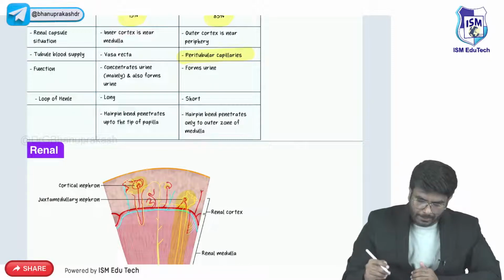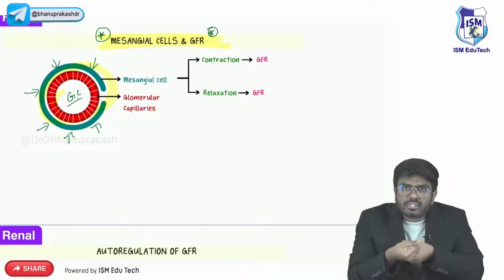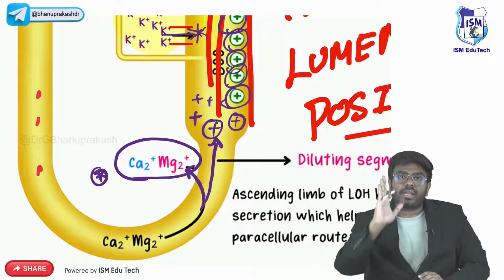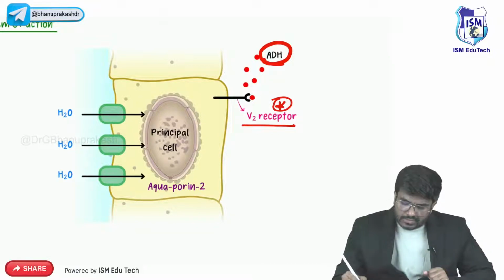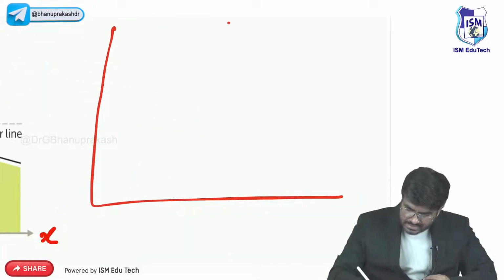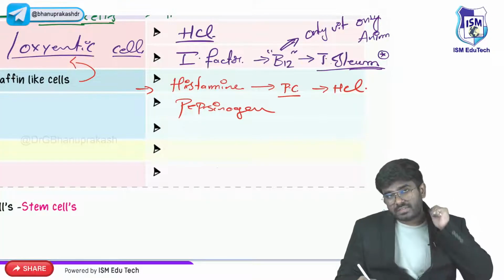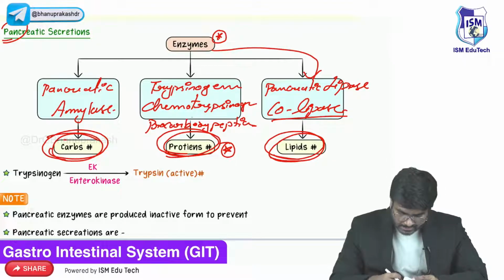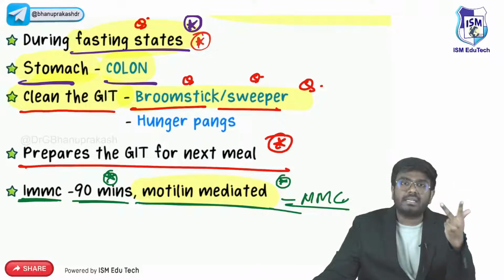Rapid Review Physiology Part - 2 By Dr. Sree Teja : FMGE July 2023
Rapid Review Physiology By Dr. Sree teja : FMGE July 2023 Comprehensive Exam Preparation Guide

Are you preparing for the FMGE (Foreign Medical Graduate Examination) in July 2023 and in need of a concise yet comprehensive review of physiology? Look no further! This video provides an in-depth rapid review of physiology concepts crucial for your exam success. Whether you're a medical student or a foreign medical graduate, this video will help you master the fundamental principles of physiology and boost your confidence for the FMGE.

In this video, we'll cover a wide range of physiological topics, including the nervous system, cardiovascular system, respiratory system, gastrointestinal system, endocrine system, and more. Our expert instructor will explain complex concepts in a simplified manner, making it easier for you to grasp and retain the information. You'll also find valuable tips and mnemonics to help you remember key points and make your revision more efficient.

Whether you're short on time or looking for a quick recap, this physiology rapid review video will be your go-to resource for FMGE July 2023. Prepare yourself for success and conquer the exam with confidence!